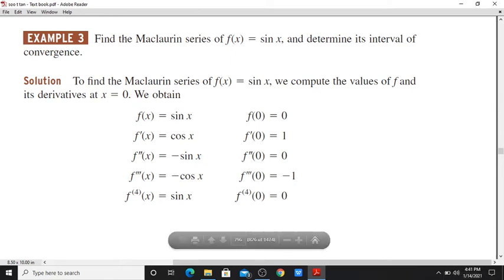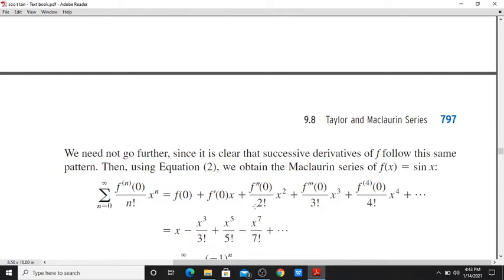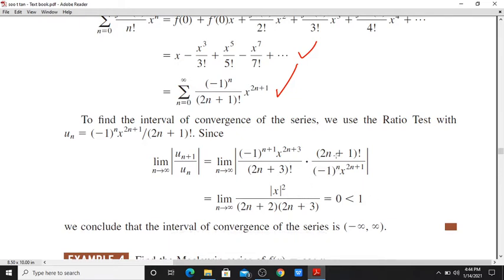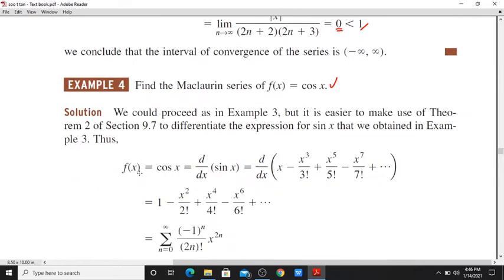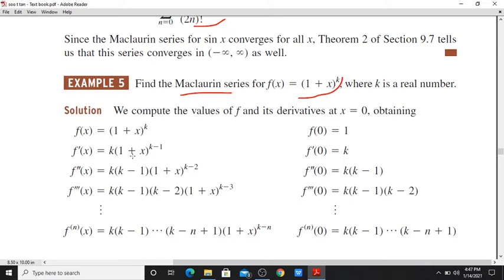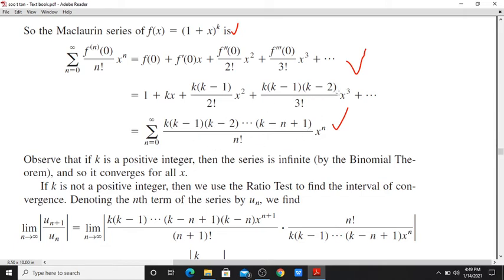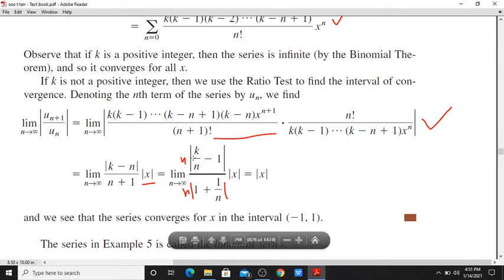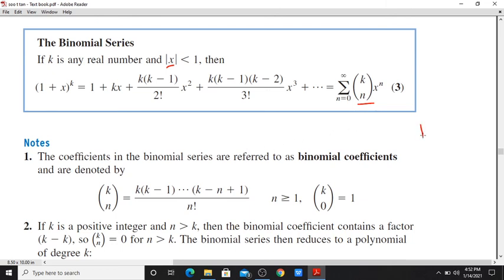Calicut University - Sem 3 - Core Mathematics - Taylor and Maclaurin Series - Part 2.